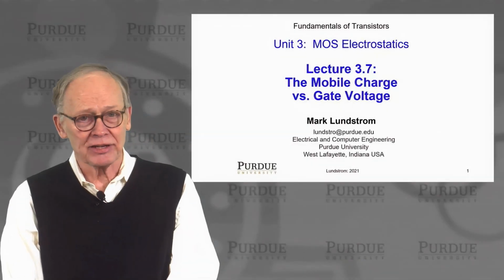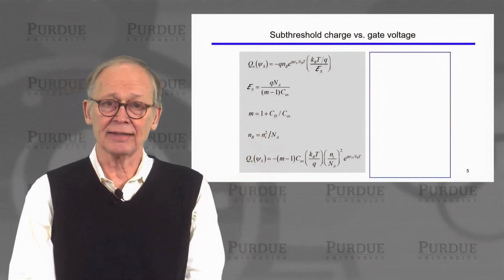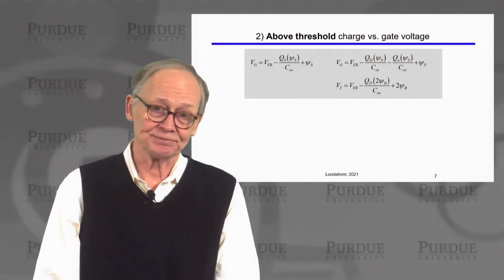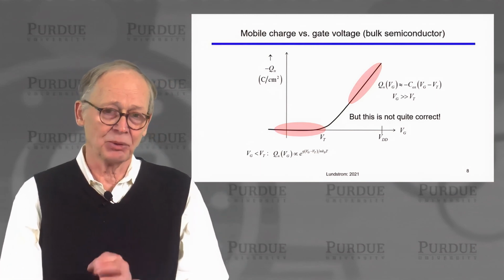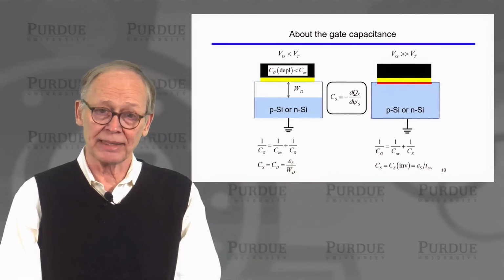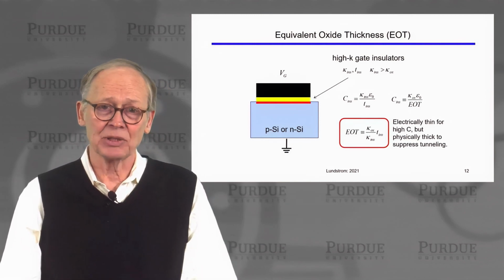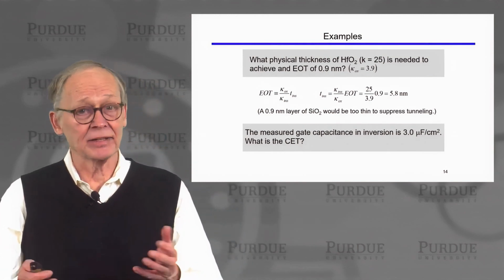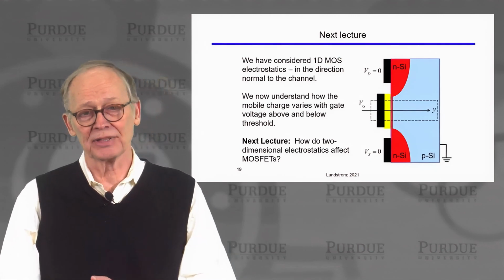Fundamentals of Transistors | Week 3.07 - The Mobile Charge vs Gate Voltage | Purdue University